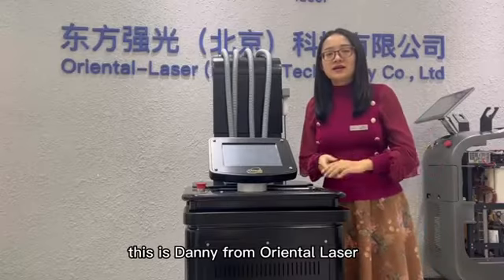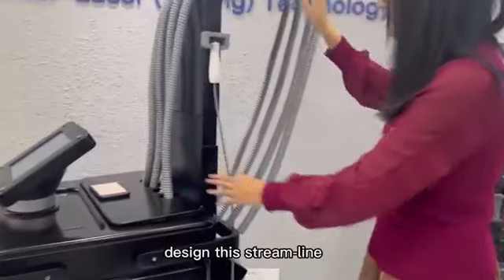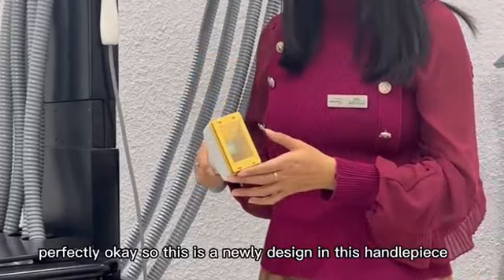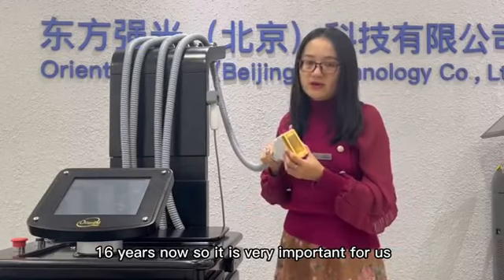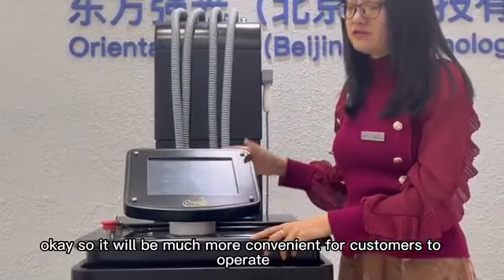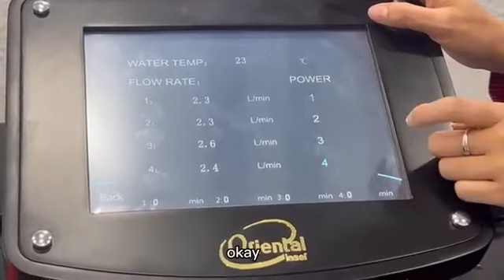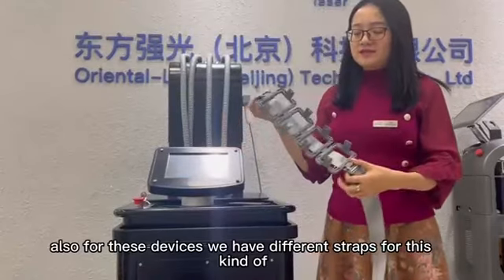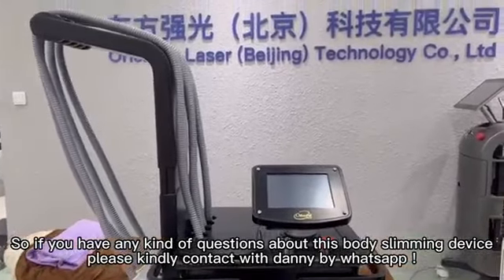Ivysculpt Body Contouring 1060nm laser Body Slimming Machine for Sale [2023 New]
This is called laser Ivysculpt  It uses a 1060NM wavelength, which has an affinity with fatty tissue, can effectively destroy fat cells, and achieve the effect of decomposing fat. The point is to easily lose a small belly without surgery!

The 1060NM laser lipolysis method uses non-invasive weight loss for direct localization and reduction or elimination of fat cells. It is suitable for both men and women and various body types. A procedure takes an average of 25 minutes and can target multiple areas at a time.

Oriental laser---Since 2008. Professional laser Machine & Beauty Equipment Supplier from China.
▶ 1. Focus on Beauty Equipment Industries.
▶ 2. Support OEM/ODM.
▶ 3. First-class Product Quality.
▶ 4. Fully Understanding of Clients' Requirements.
▶ 5. Strong Ability in Production.
▶ 6. Factory Direct Supply With Competitive Price.